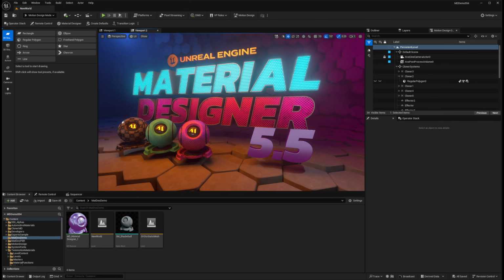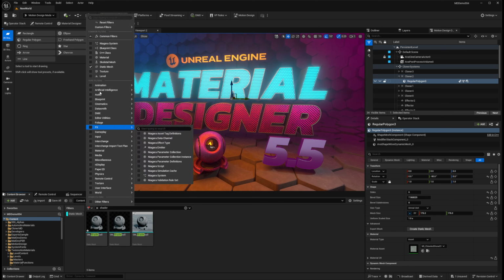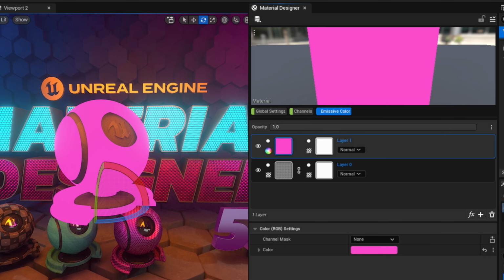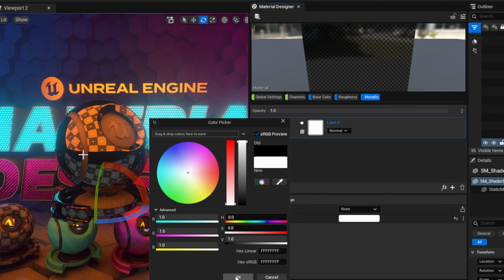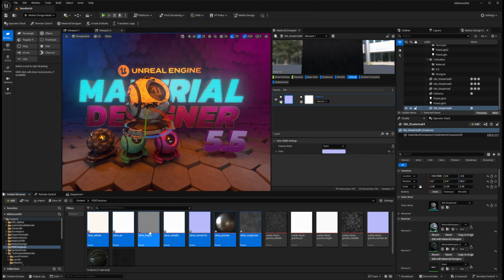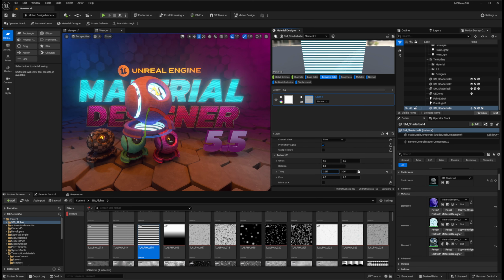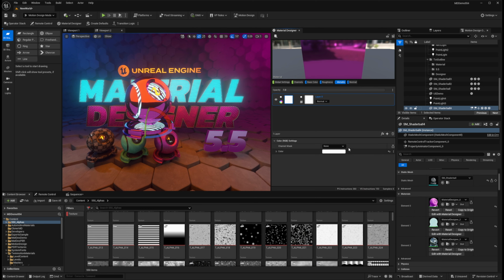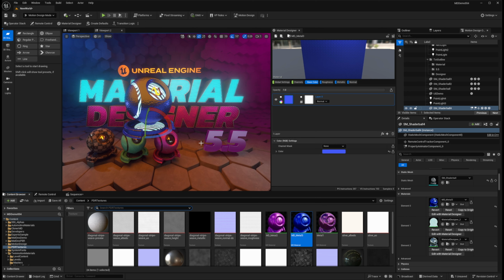Unreal Engine Material Designer for Motion Graphics (UE5.5)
This video explains many of the key features and uses of the Material Designer in Unreal Engine 5.5's Motion Design plugin. The video demonstrates the features of the Material Designer with a focus on "Opaque" materials like metals, cloth and emissive lighting materials. Also shown and explained are the uses of channels, layers and animation, using downloaded PBR texture sets to create motion graphics materials, and much more.

This video was created in response to a question posted my Discord server.

Hope this helps you create amazing materials for your motion graphics project in Unreal Engine!

0:00 Introduction
0:38 Free FAB Assets for Motion Graphics Materials
4:36 Finding the Unreal Shader Ball model
6:36 Launching the Material Designer
7:18 Emissive Material Example
9:34 Applying and adjusting a Texture
11:04 Adding a Color Layer
14:15 Creating a simple PBR Metal
17:30 Adding grunge to our metal
20:11 Using full PBR texture sets
24:17 Adding template enabled adjustments to PBR texture sets
26:04 Creating patterned, animated emissive materials
28:51 Adding a continuous animation
31:48 Creating a stylized "diamond plate" metal material
37:42 Saving and reusing materials for reuse